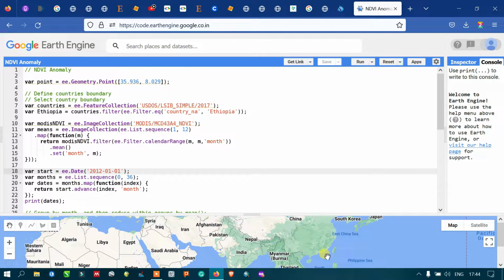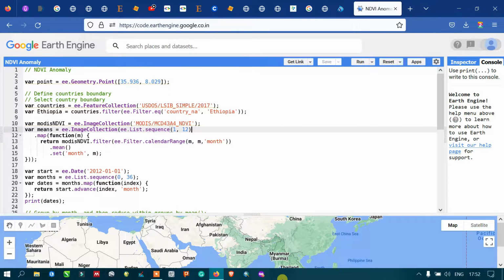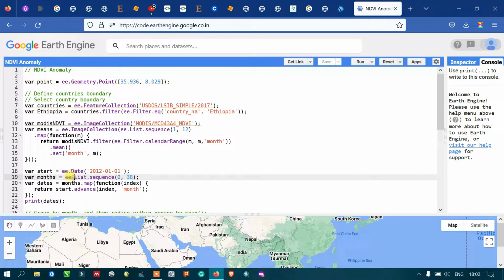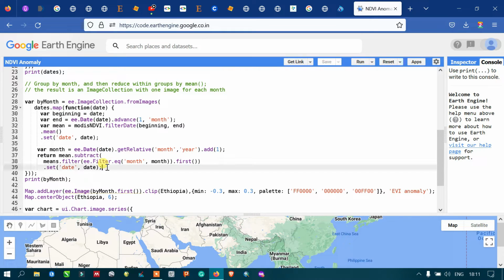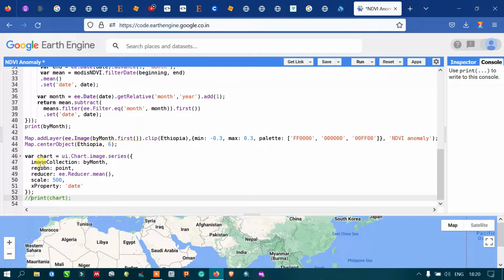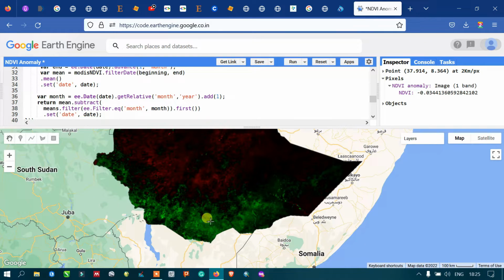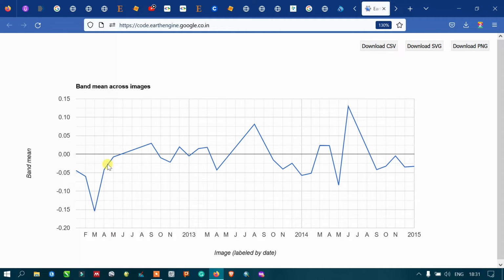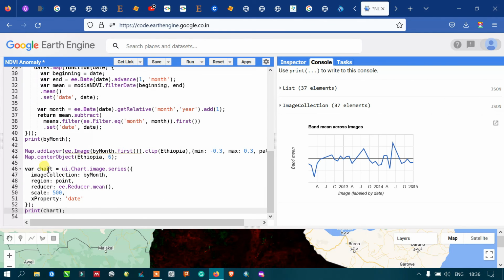Google Earth Engine 36: Finding monthly NDVI anomalies using Earth Engine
In this video tutorial, you will learn how to find monthly NDVI anomalies and visualize them as imagery and a time series plot.
Information on NDVI Anomaly:
The Normalized Difference Vegetation Index (NDVI) measures how dense and green plant leaves are which suggests overall vegetative health. Scientists calculate average NDVI values over a span of years to find out what is normal at each time of year. They then compare the current NDVI value for each day of year to the average computed over the set of base years to determine if the areas are more or less productive than the average. This comparison, called the NDVI Anomaly, is used in this visualization showing the changes in global crop production in regions of the globe and time periods when they experienced significant drought conditions.